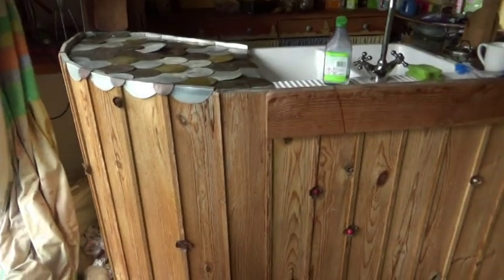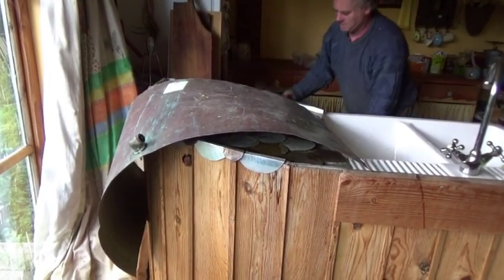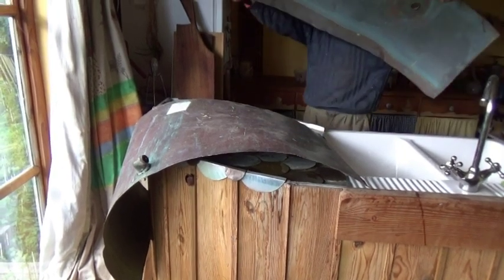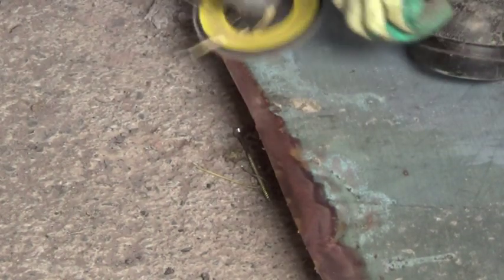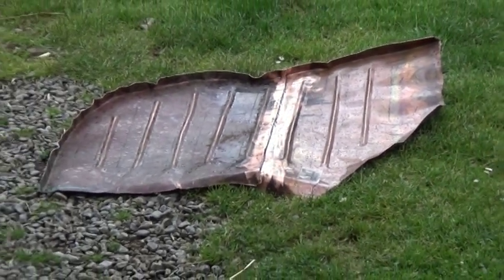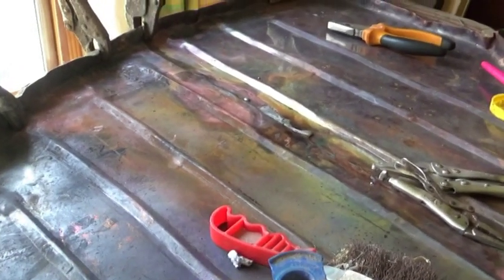Homemade Copper Draining Board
I had to solder two copper sheets together to make this drain board, and then use my homemade bead roller to shape it, and then anneal  it so I could make if flat. So it ended up fairly complicated. But it will do, I think, though it's far from perfect.